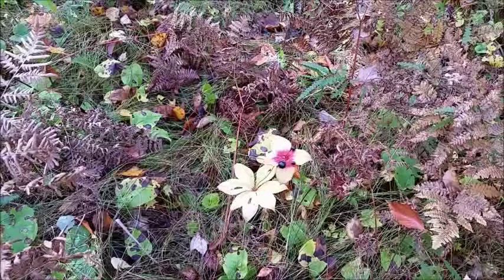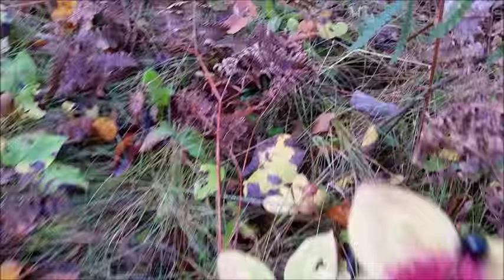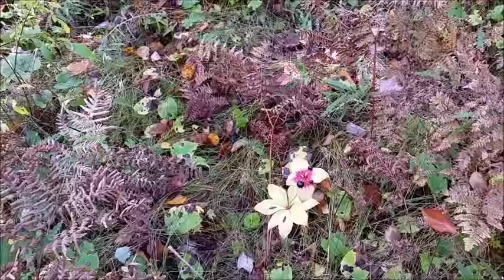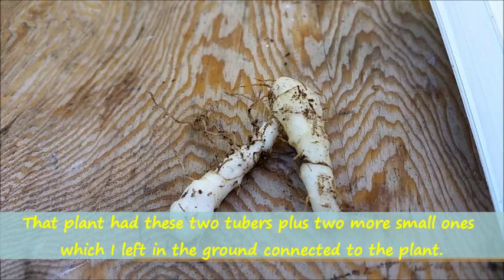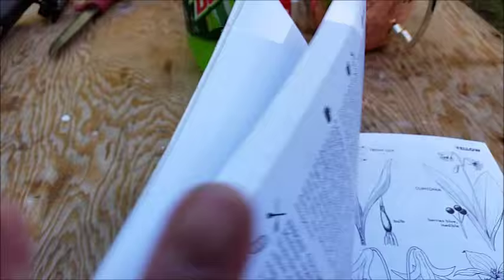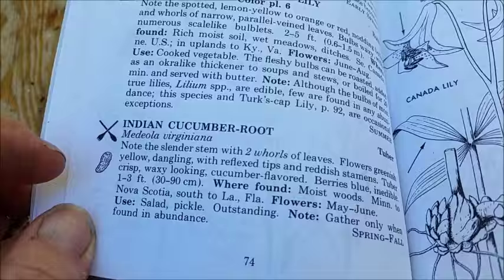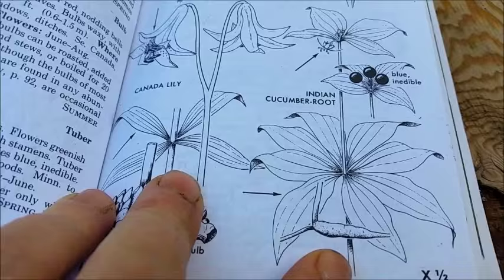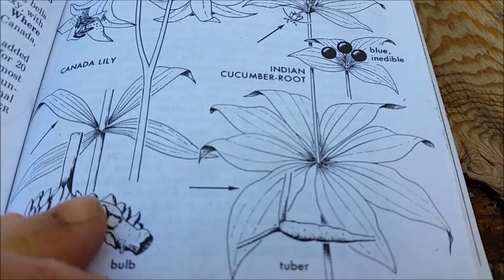Wild Edibles Episode 9 - Indian Cucumber Root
Locating the Indian Cucumber plant, harvesting the tuber, and trying it.